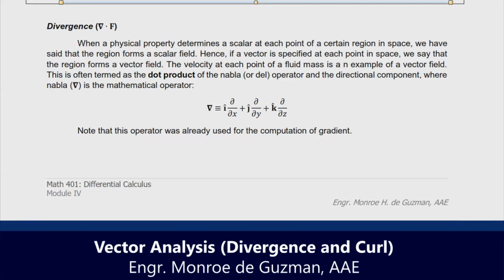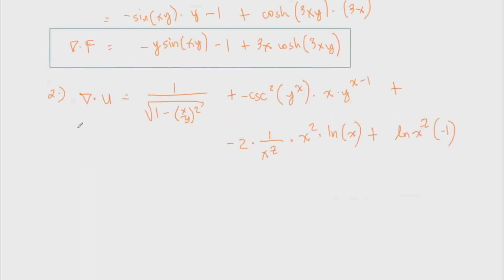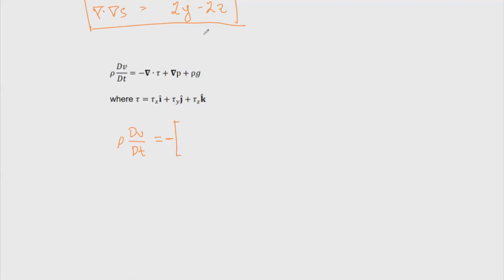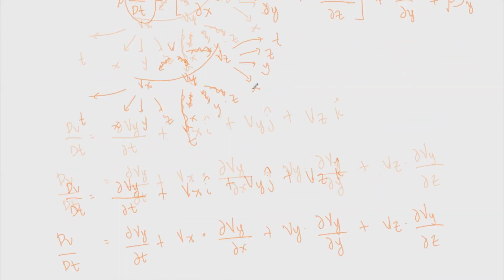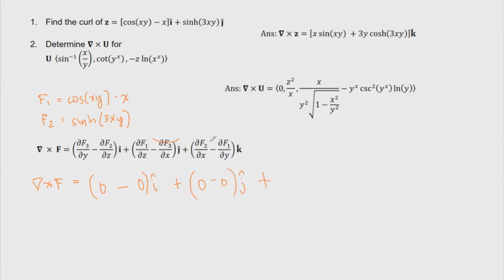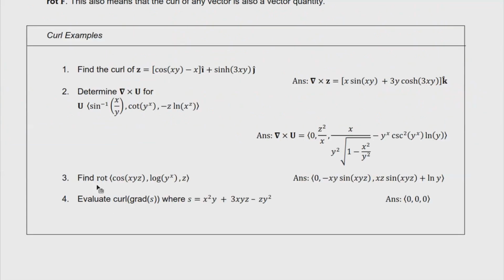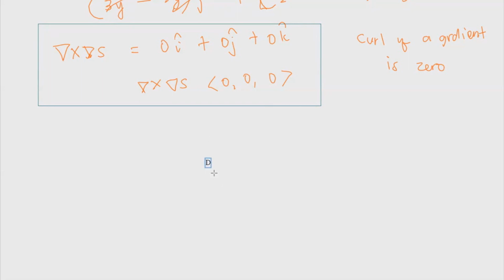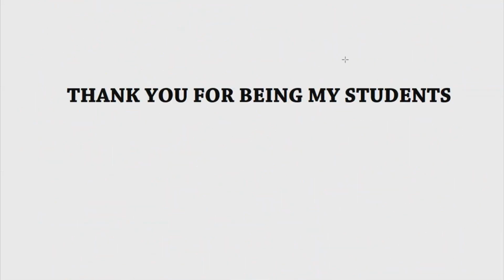IV. (6/6) Divergence and Curl